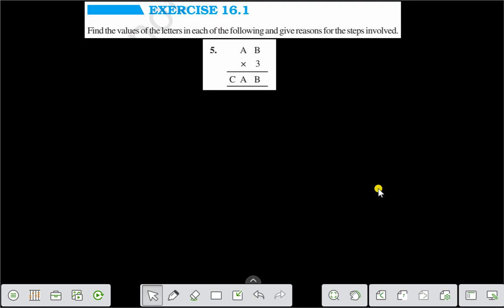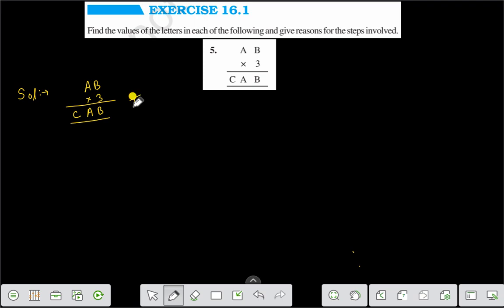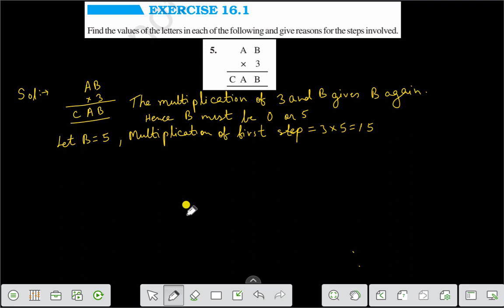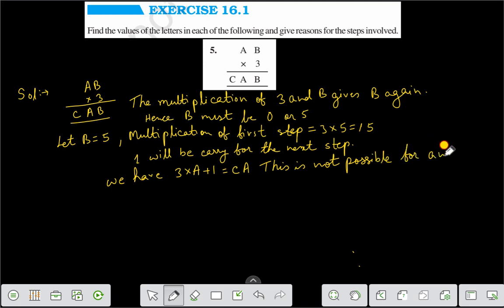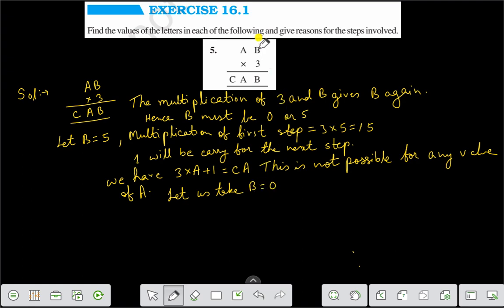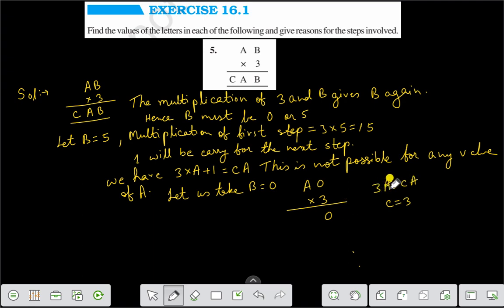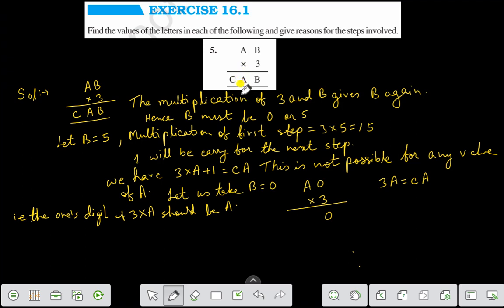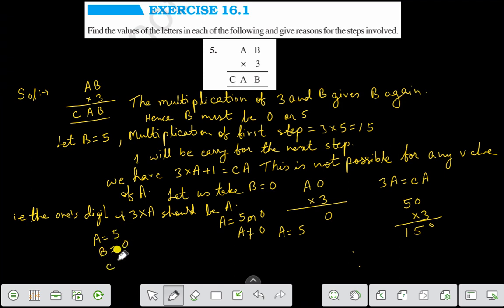EX- 16.1 ,Q.NO- 5 CHAPTER-16,CLASS-8,,PLAYING WITH NUMBERS,NCERT,CBSE CBSE EDUCARE